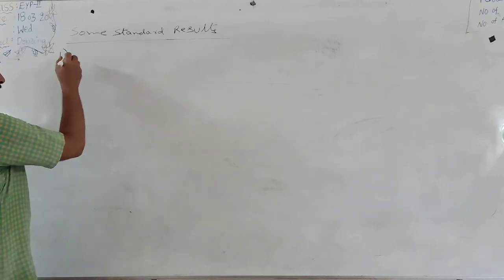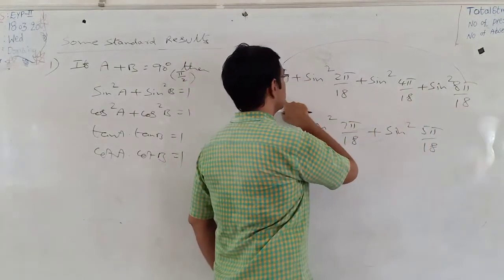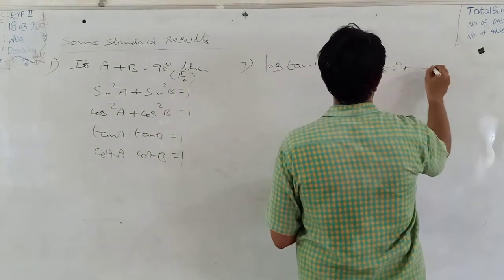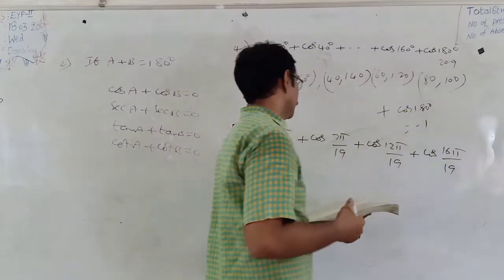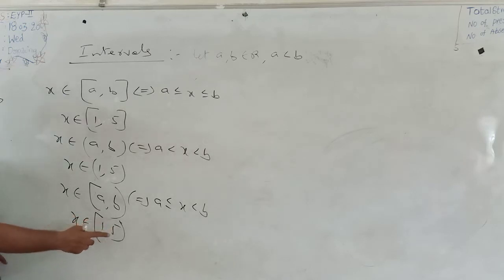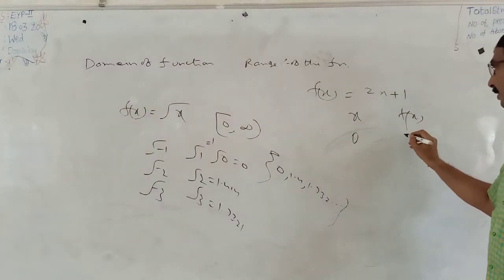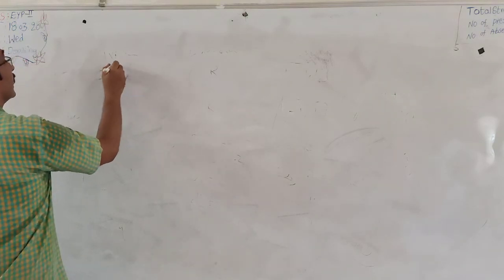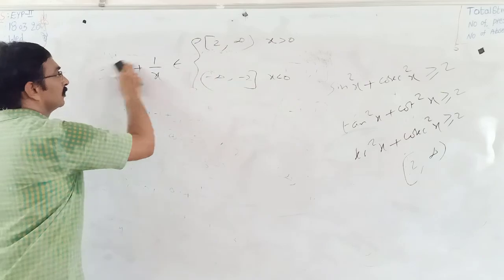Jr MATHS CLASS 4 (TRIGONOMETRY)